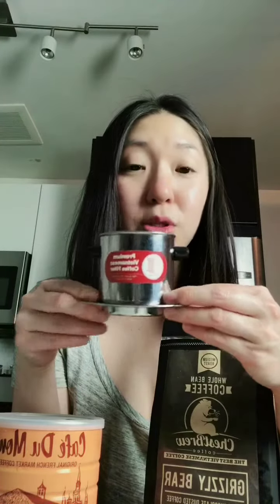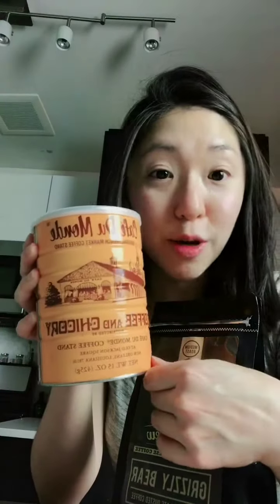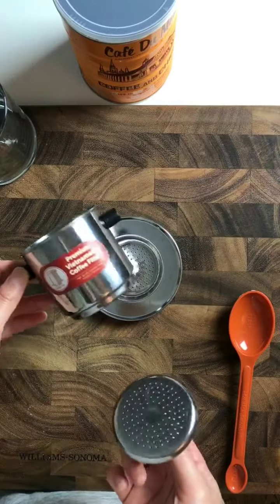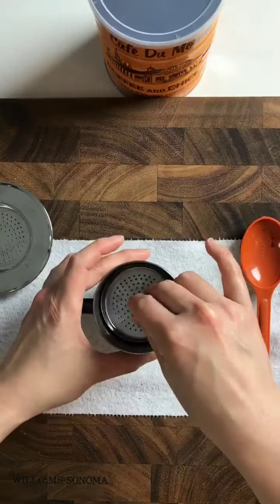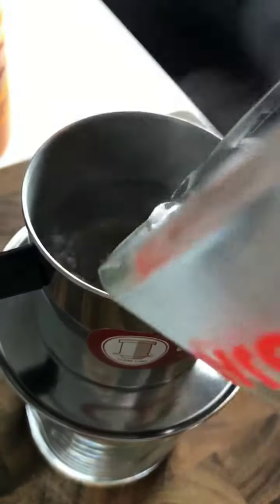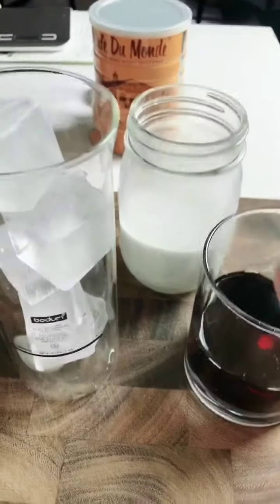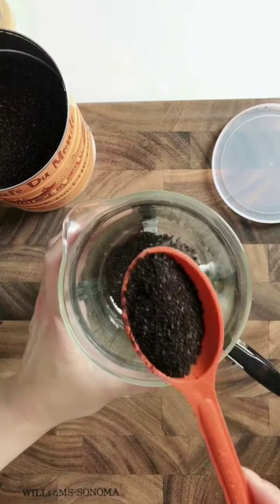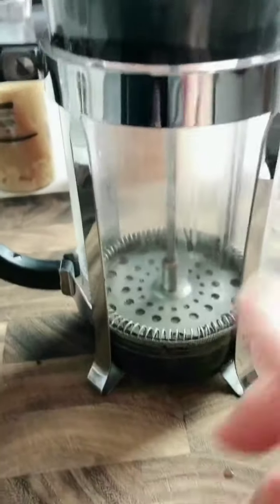How To Make Coconut Milk Vietnamese Iced Coffee Better Than Starbucks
How To Make Coconut Milk Vietnamese Iced Coffee Better Than Starbucks// Love Vietnamese Iced Coffee? This video will show you how to make Vietnamese Iced Coffee using Vietnamese Coffee filter/maker/phin and French Press. You’ll see how easy it is to use vietnamese coffee filter set to make Vietnamese Coffee that’s better than Starbucks.

This Coconut Milk Vietnamese Iced Coffee comes with a paleo and vegan friendly dairy-free condensed milk. You can also use any coffee creamer you like to replace the condensed milk. For Whole30 coffee, swap the dairy-free condensed milk for Whole30 compliant coffee creamer and you’ll have a lovely cup of Whole30 Vietnamese Coffee !

If you love Vietnamese (Iced) Coffee but want less sugar intake, you’ll know exactly how to make the best (and healthiest) Coconut Milk Vietnamese Iced Coffee !

Find more super yummy Paleo, Whole30, and Keto recipes for your weekly healthy meal prep